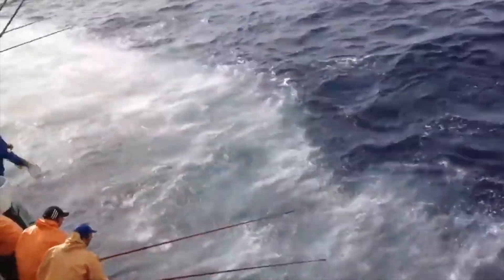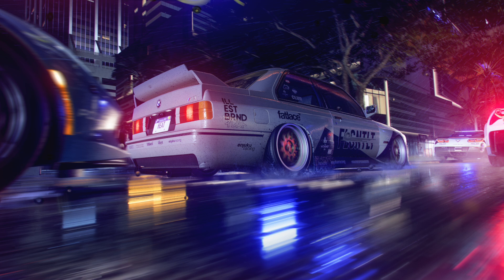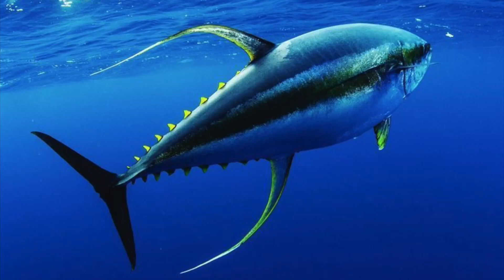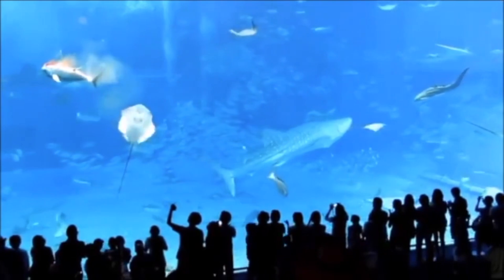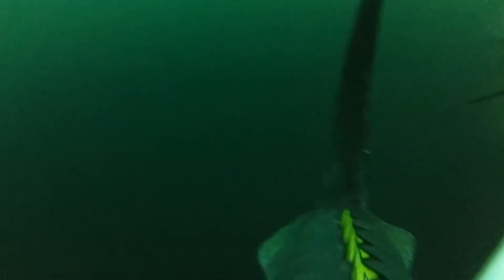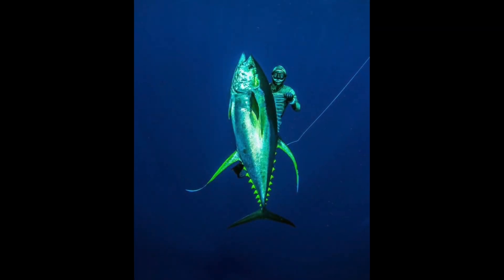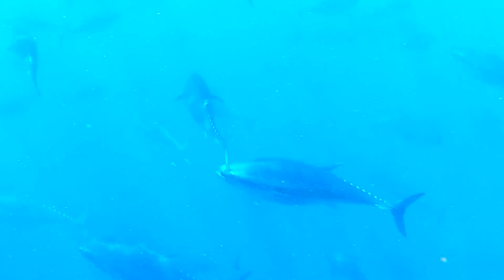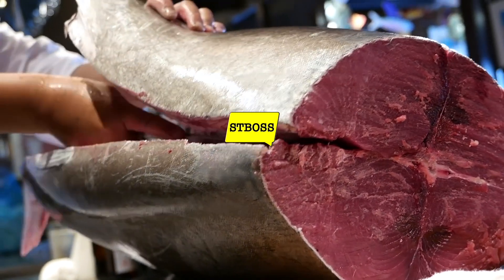The Amazing Underwater Acceleration of Tuna STBoss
Tuna, one of the ocean's most remarkable fish, has captivated both scientists and seafood lovers alike.

This is my English Channel
Welcome~~